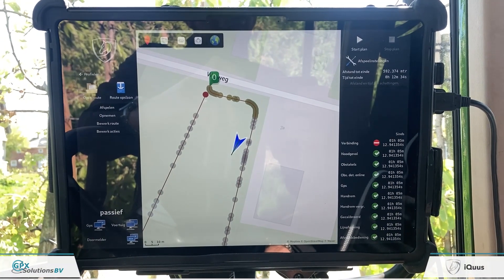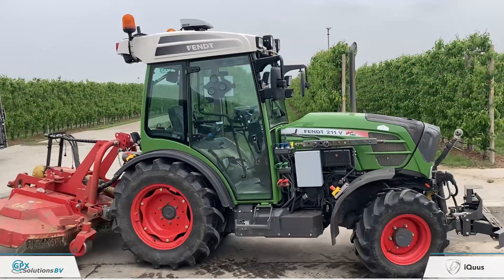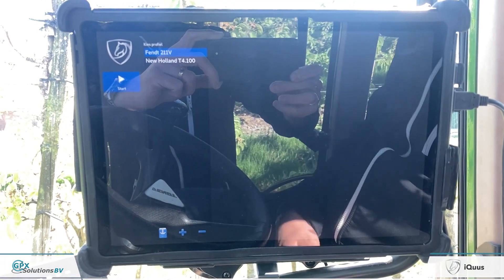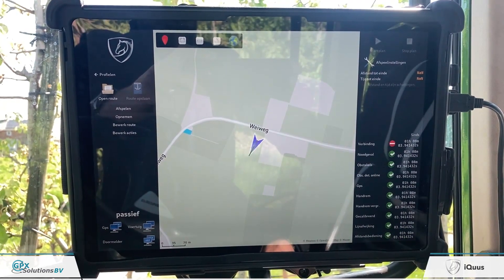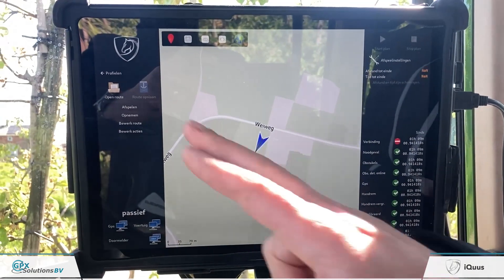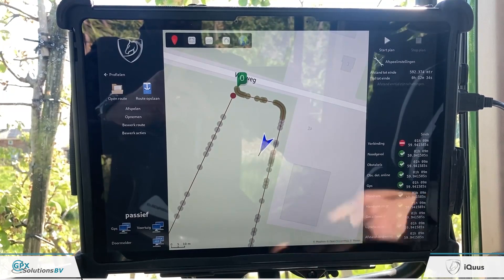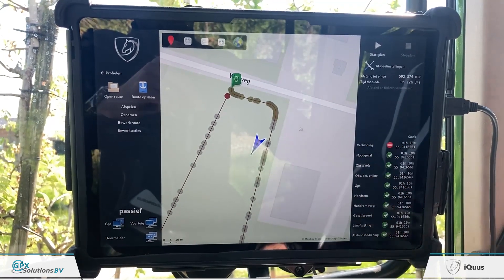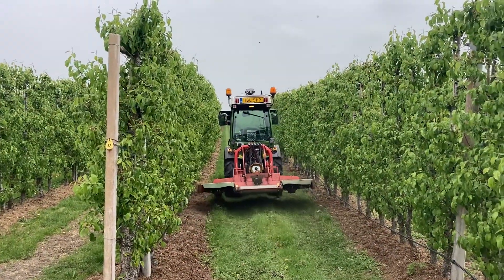iQuus Autonomy | English Explanation video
iQuus Autonomy by GPX Solutions is the first CE approves autonomous driving system on a tractor. In this video, we’re happy to explain you the ins and outs of this system.